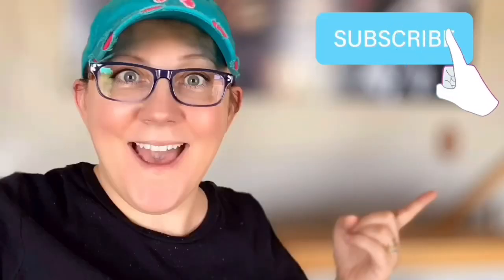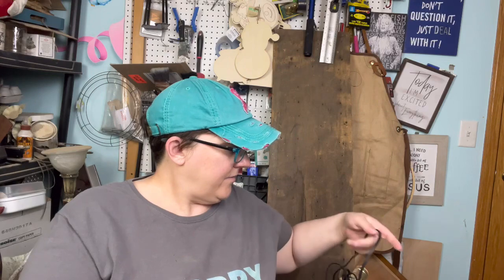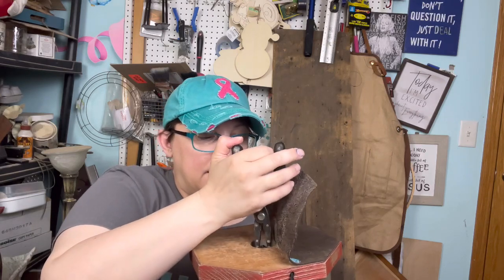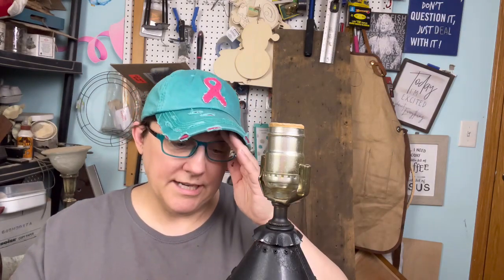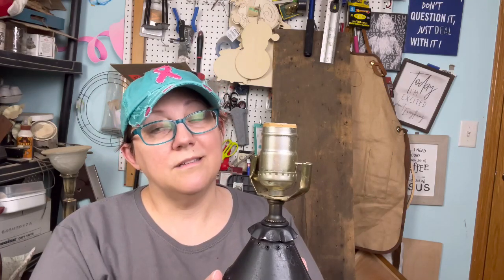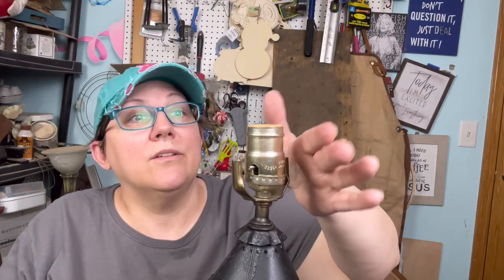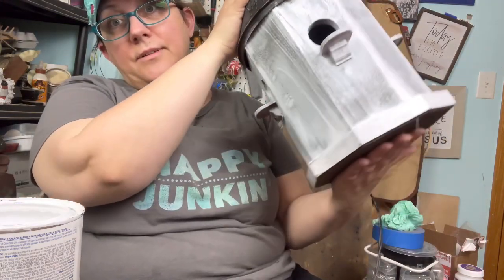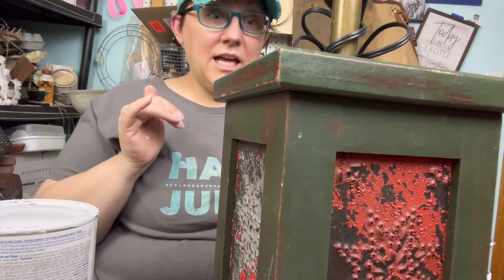Repair & update an old birdhouse lamp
Repair & update an old birdhouse lamp - I found this lamp at a garage sale for $1. It needed a small repair and an update!